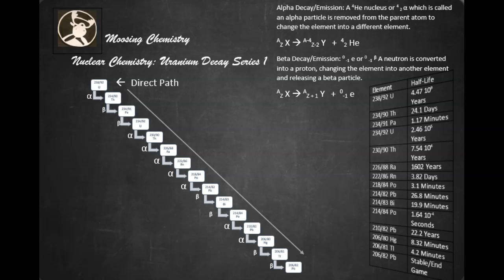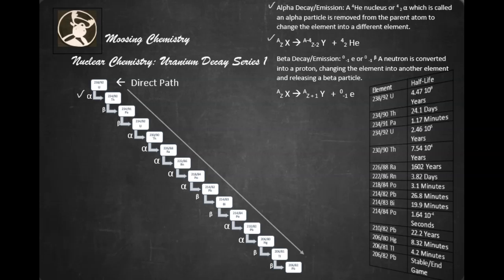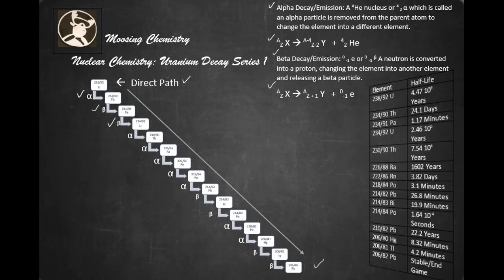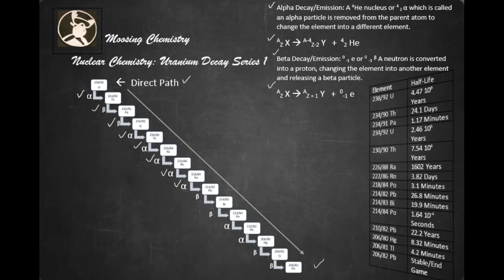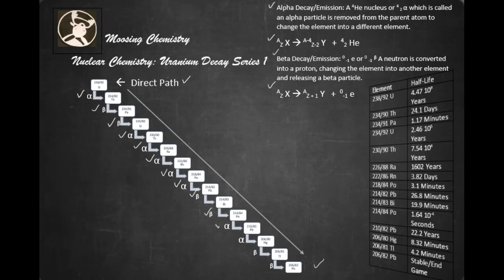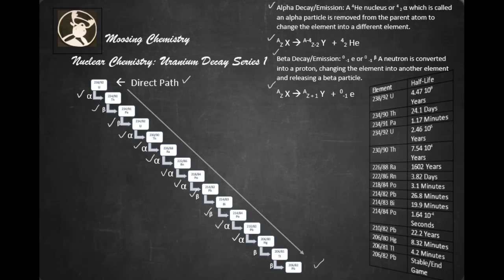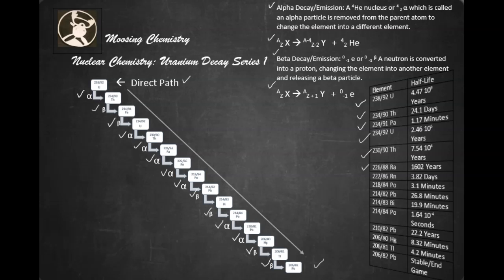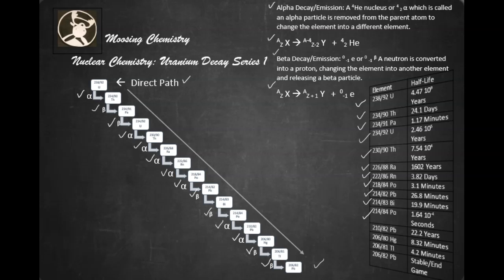Nuclear Chemistry: Uranium Decay Series 1